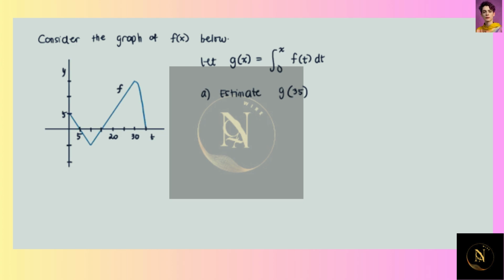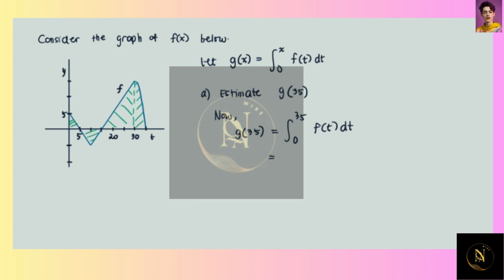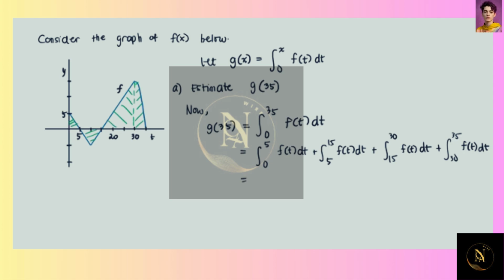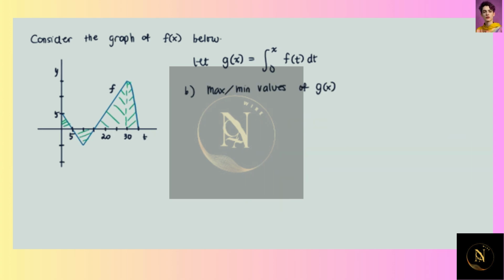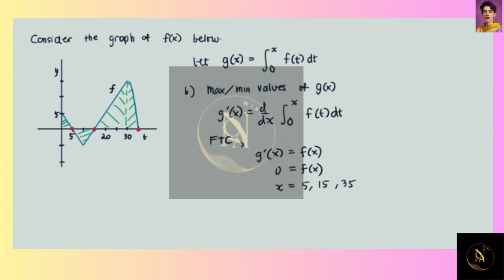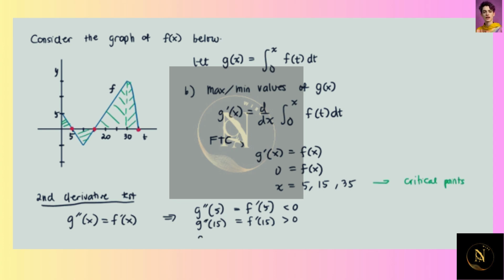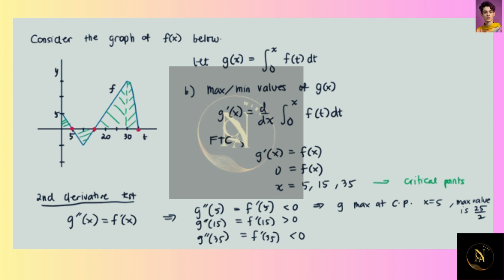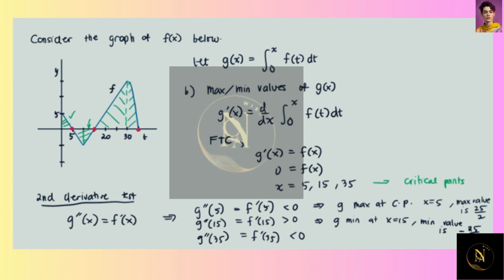[Math] 6 Estimate 935 Use the midpoint to get the most precise estimate 935 c Where does g have a m